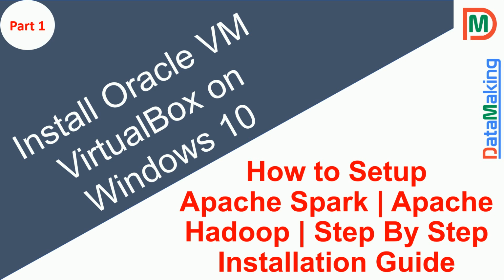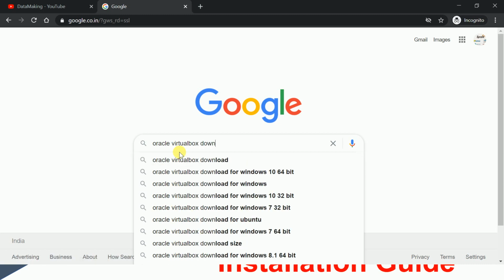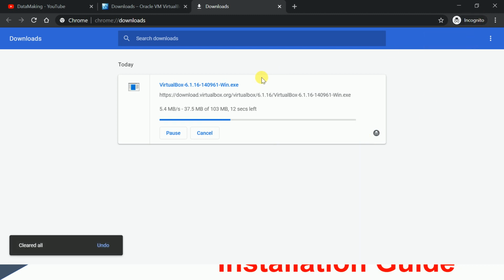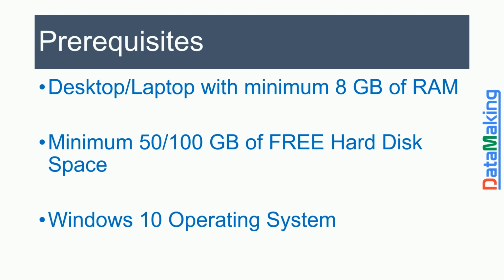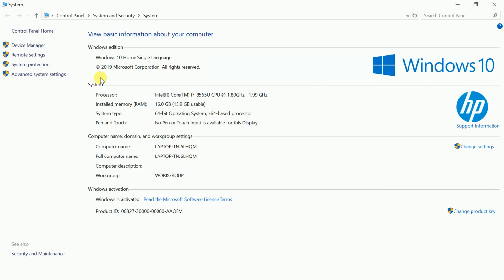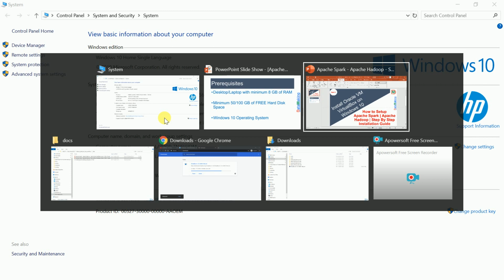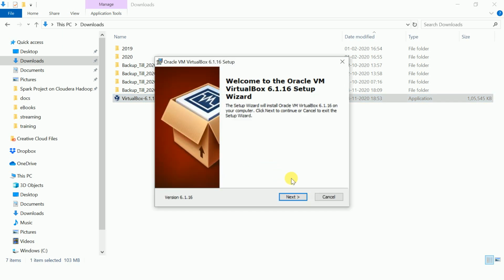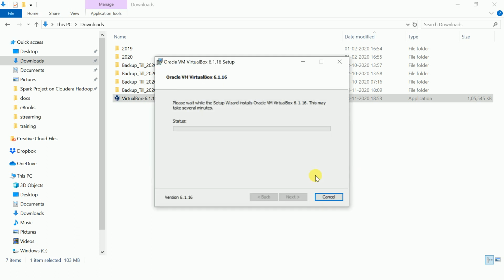Install Oracle VM VirtualBox on Windows 10 | Part 1 | Step By Step | Data Making | DM | DataMaking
Happy Learning!